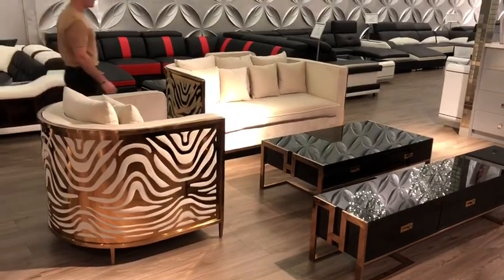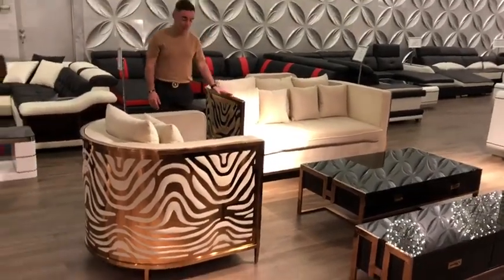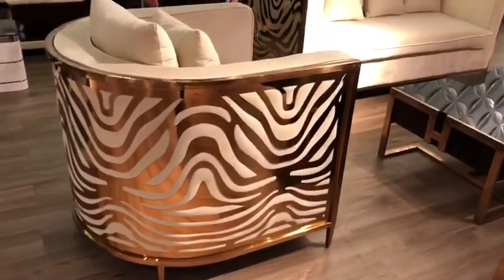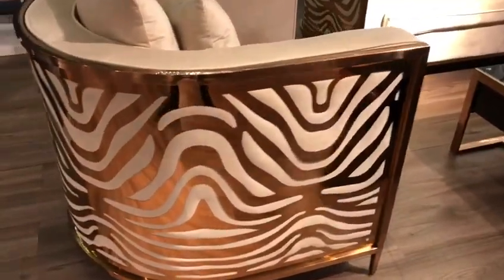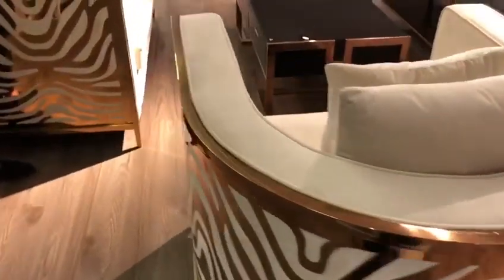Alegra sofa at Luxury Comfort showroom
#29 Graham court Hoppers Crossing Vic 3029 #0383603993